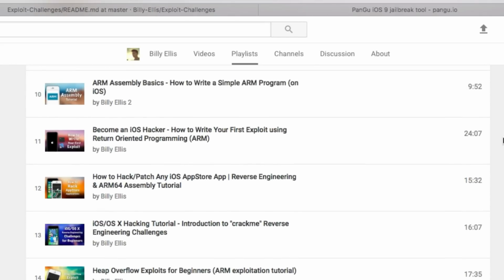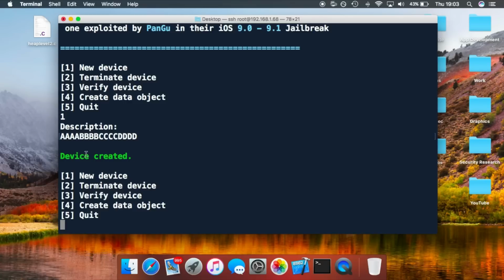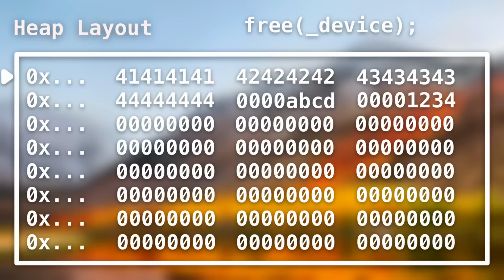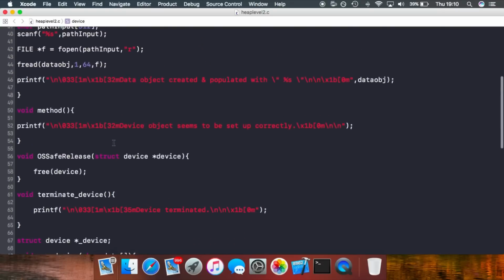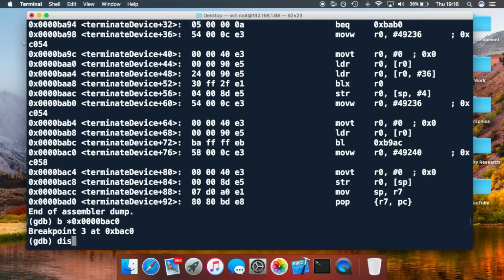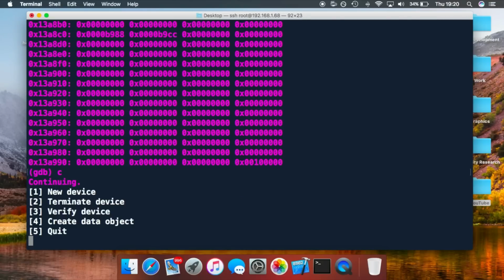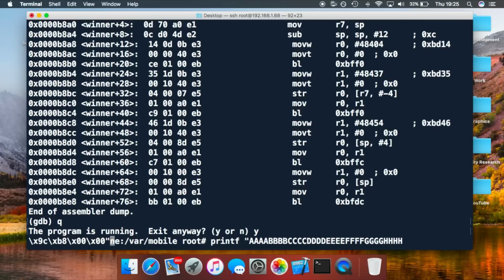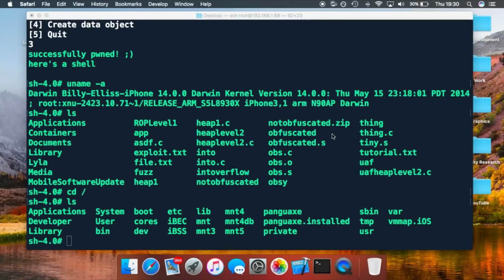Pangu 9.0-9.1 iOS Kernel UAF Exploit Explained + Tutorial (Use-After-Free Heap Exploitation)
Today I thought I'd  sharing an in-depth explanation of how the Use-After-Free vulnerability found within the IOHIDFamily kernel extension on iOS was exploited by the Pangu team in order to achieve a jailbreak on iOS 9.0-9.1 so that beginner iOS security researchers (like myself) can learn more about the inner workings of jailbreaks.

I have replicated the vulnerable code, the exact code exploited by Pangu, and placed it in a test environment so that you guys can play with it and learn more about real-world exploits.